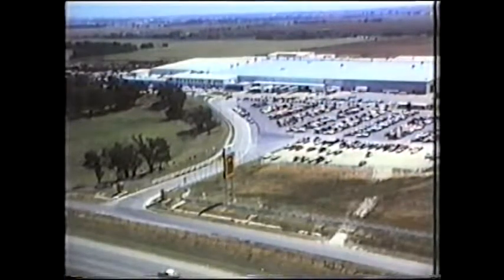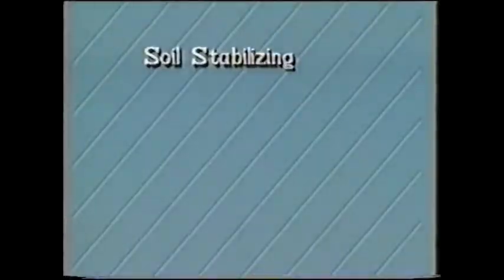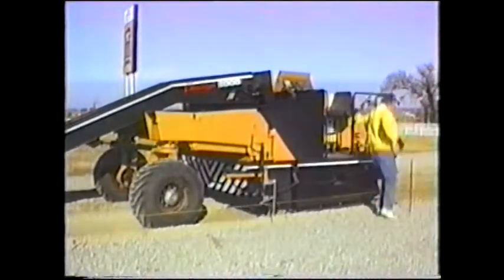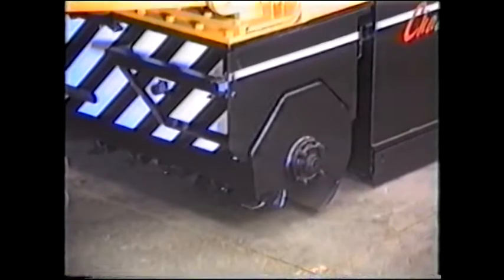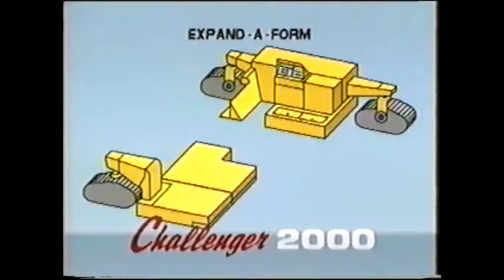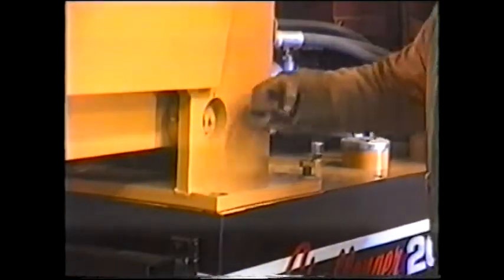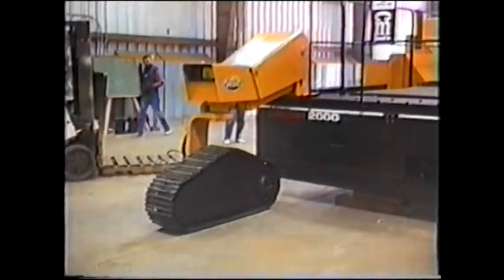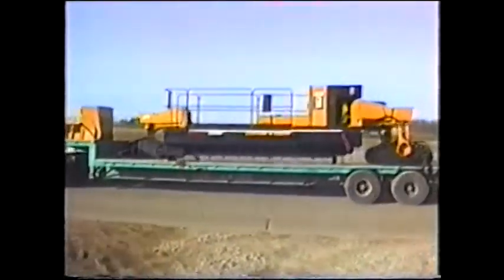CMI. Innovation Solid Construction Versatility.